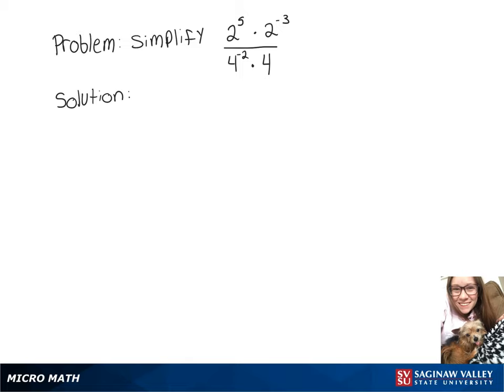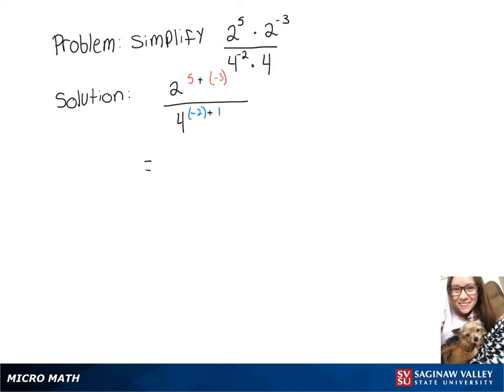Exponents: Simplify 2^5*2^{-3} / 4^{-2}*4